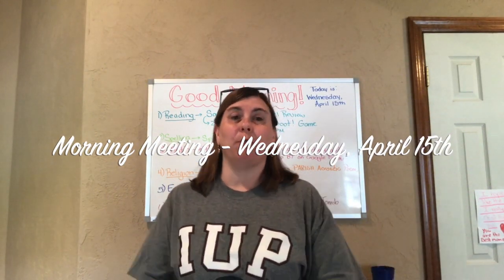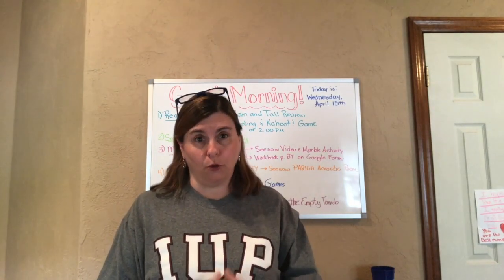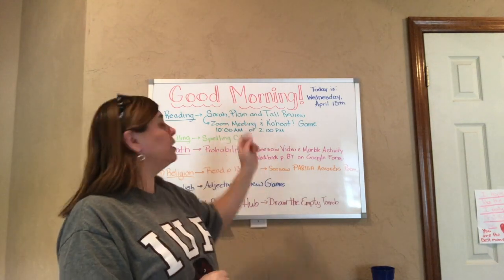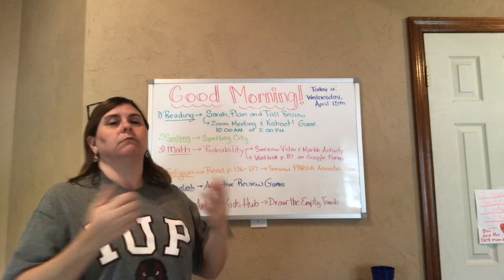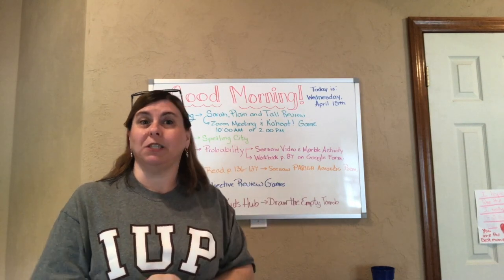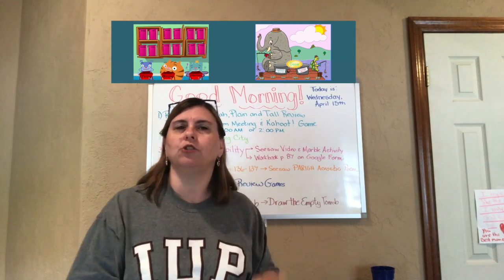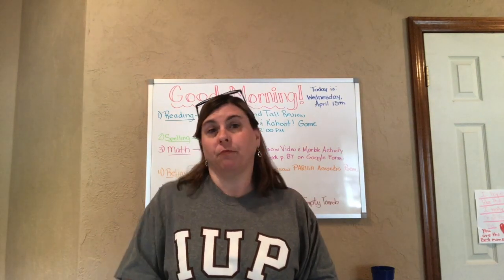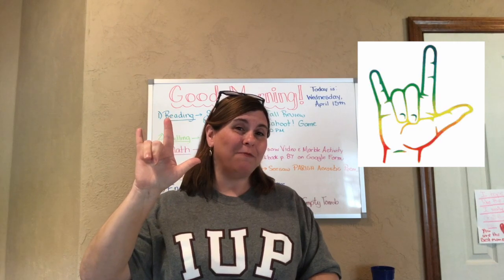Morning Message 4.15.2020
Good morning!  Happy Wednesday, April 15th!